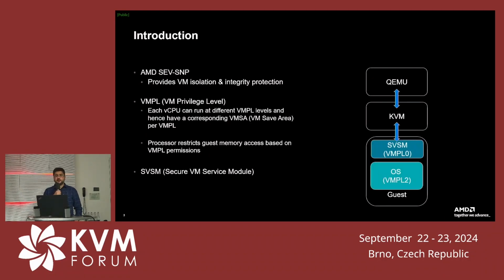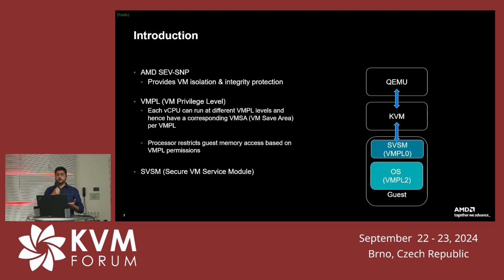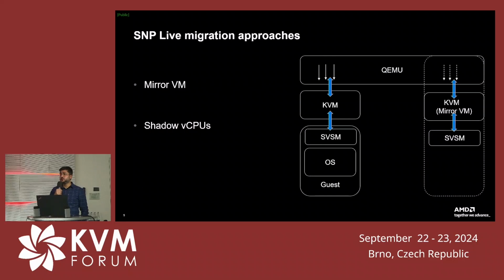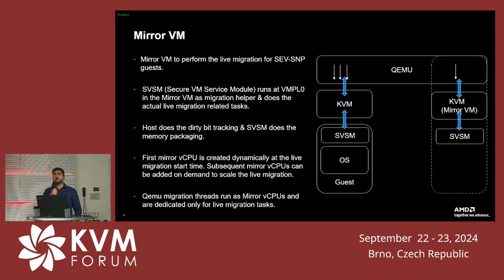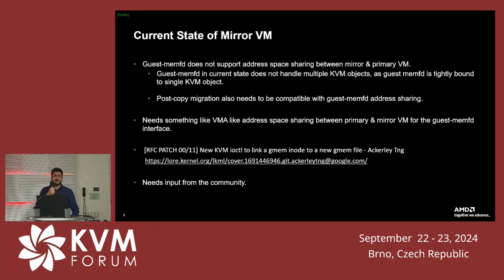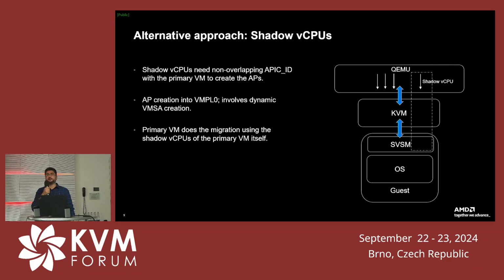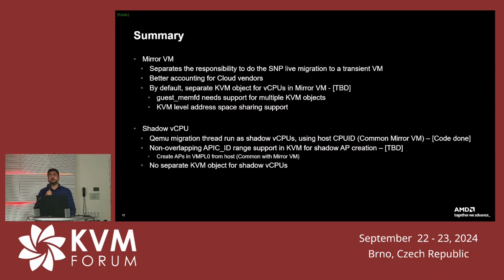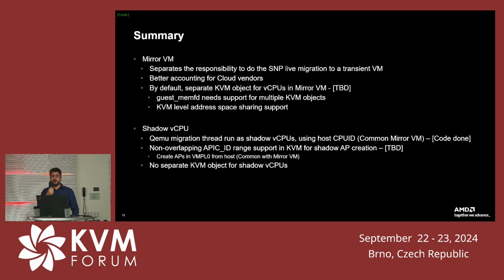SNP Live Migration with guest-memfd and mirror VM by Tom Lendacky & Pankaj Gupta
For SEV SNP live migration support, a migration helper would run as a mirror VM. The mirror VM would use the existing KVM API's to copy the KVM context and populate the NPT page tables at page fault time. The mirror VM also does the dirty page tracking and finalizes the end of live migration. For designing the guest_memfd API's for the mirror VM, we want to consider the post copy use case as well so that the copying of paged-in memory in the mirror VM would have a separate memory view. In this talk we will cover the above use-cases for guest_memfd & mirror VM design for the SEV-SNP live migration.

Tom Lendacky

Tom Lendacky is a member of the Linux OS group at Advanced Micro Devices where he is responsible for enabling and enhancing support for AMD processor features in the Linux kernel. He is currently working on extending the SEV support in the Linux kernel to further enhance the features and capabilities of SEV-SNP (Secure Encrypted Virtualization - Secure Nested Paging). He has spoken at various Linux events, including KVM Forum a few times.

Pankaj Gupta

Pankaj currently work with AMD in the Confidential Compute team. Previously, worked in the field of Linux kernel & Virtualization with Red Hat.